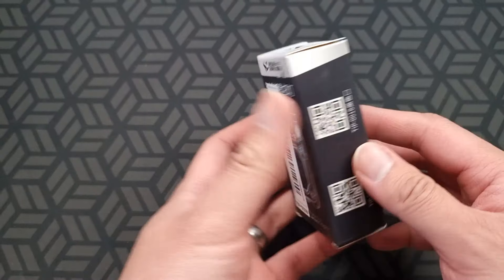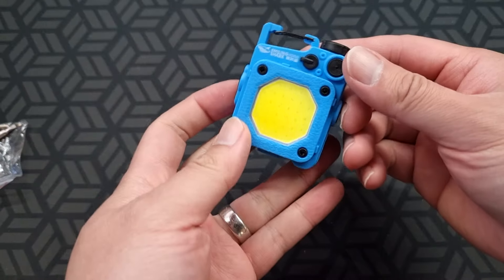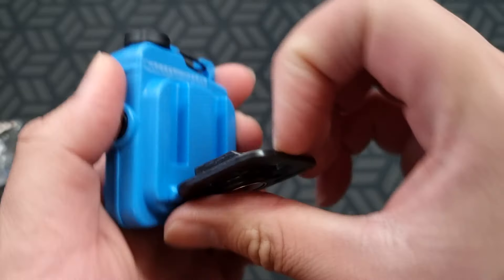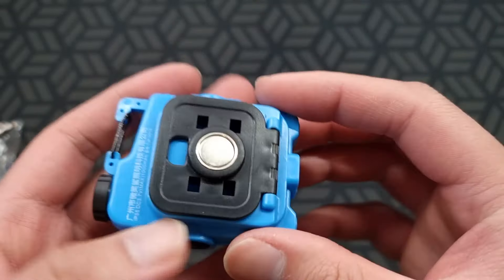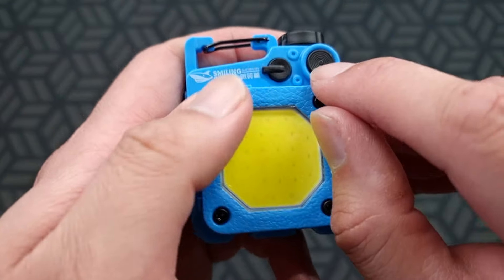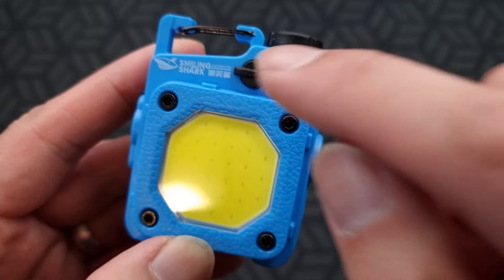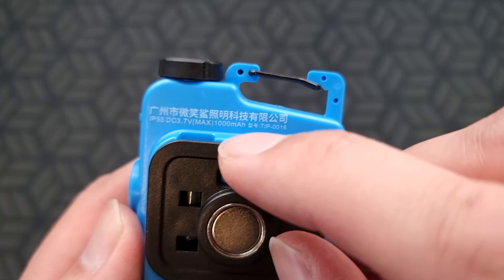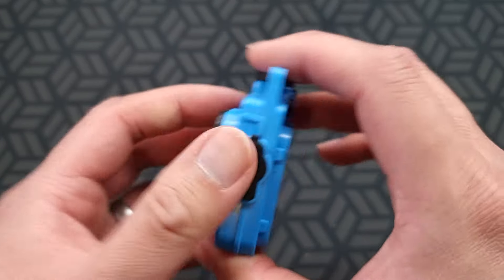Smiling Shark LED Light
My look at this Smiling Shark LED Light I got from Temu.

If you haven't signed up to Temu yet, please use my link!